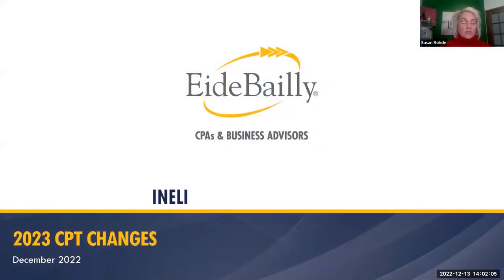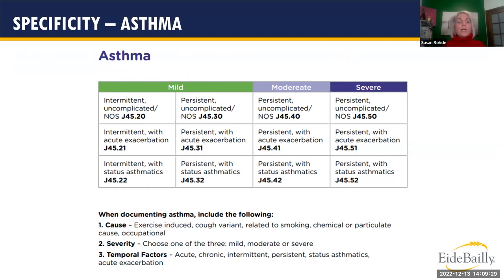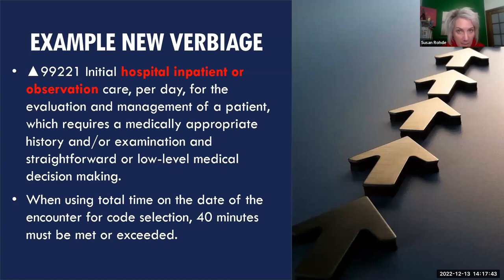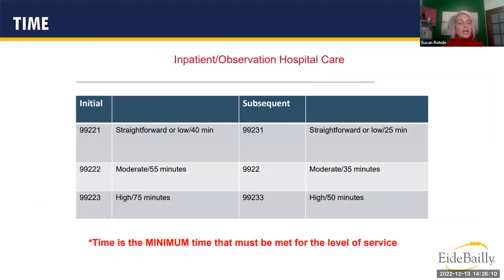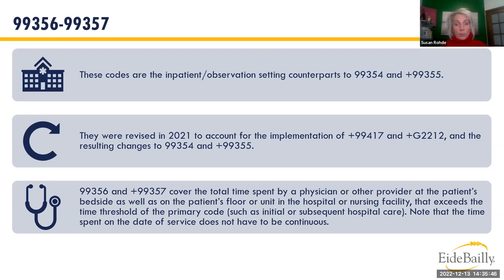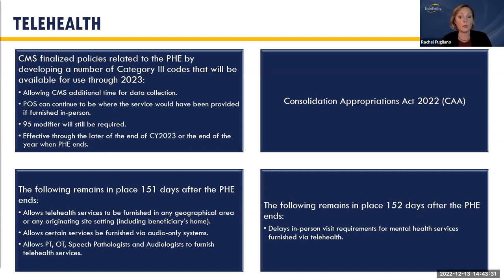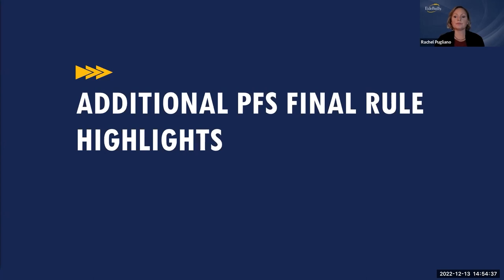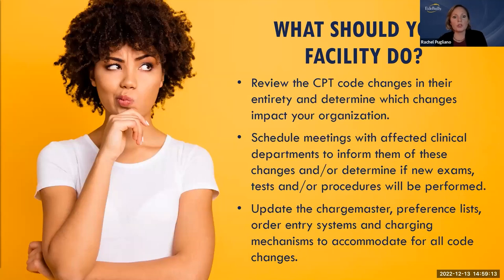2023 Healthcare CPT Code Updates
Over 300 CPT code changes will be effective as of January 1, 2023. The 2023 CPT code set continues with burden-reducing revisions to the codes and guidelines for most evaluation and management (E/M) services. Most significant is the deletion of the Observation CPT code set with the merging of these codes into the existing hospital care CPT codes. This change results in numerous revisions to code descriptions for inpatient services, consultations, emergency department services, nursing facility services, home and residence services, and prolonged services. In addition, CPT is focusing on artificial intelligence and augmented intelligence by introducing a new appendix. This webinar will cover changes within CPT that pertain to surgical and ancillary services that impact your facility. We will also cover the highlights of the 2023 changes to help you and your organization prepare for next year.

Learning Objectives:

- Discuss the newest CPT Coding Updates as provided by the American Medical Association (AMA)
- Analyze detailed information related to the CPT sections that received the most changes.
- Explore real life vignettes/examples to see the code updates in practice.